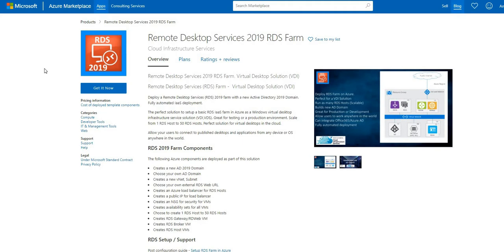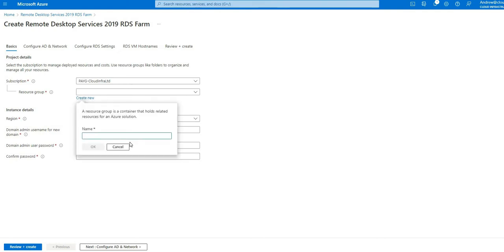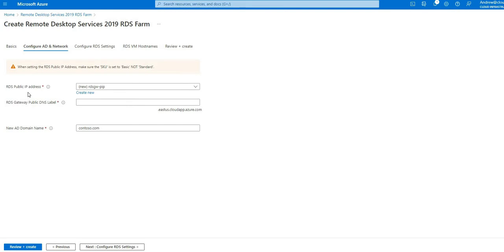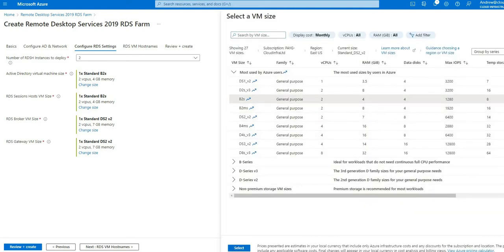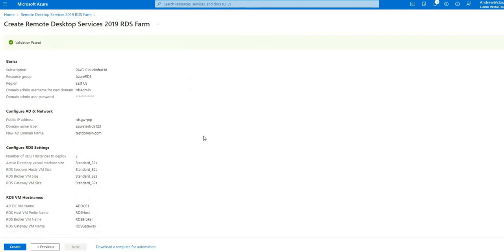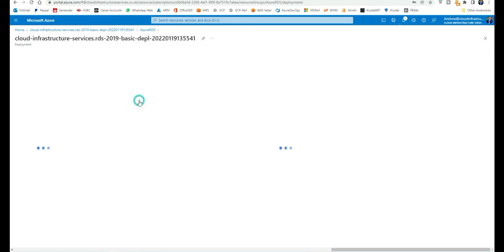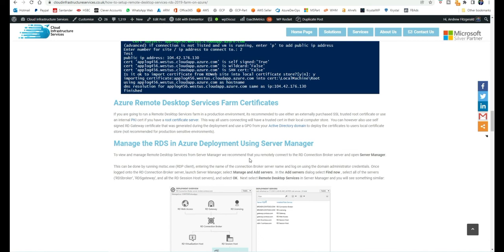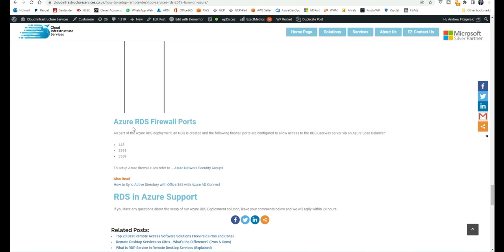Azure RDS - How to Deploy Azure Remote Desktop Services - Azure Virtual Desktop Alternative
How to Setup Azure RDS Farm using Remote Desktop Services. RDS in Azure deployment.  Azure Virtual Desktop Alternative.

Azure Remote Desktop Services (RDS) is the platform of choice for building cloud VDI solutions for every end customer need, including delivering individual virtualized applications, providing secure mobile and remote virtual desktop access, and providing end users the ability to run their applications, services and desktops from the cloud (Azure).

RDS in Azure provides cost efficiency, flexibility, secure remote access and a scalable remote working desktop solution.  Enable users with a full desktop experience with all your applications that you install and manage who has access. Once set up, you can connect to the published desktops and applications from various platforms and devices, using the Microsoft Remote Desktop apps for Windows, Mac, iOS, and Android.

Azure RDS Features
The following Azure components are deployed as part of this solution:

Builds a new Active Directory 2019 Windows Domain
Choose your own AD Domain name
Creates the following Azure resources
Virtual Network and Subnet
External RDS Web URL
Azure load balancer for RDS Hosts
Public IP for load balancers
Network Security Group (NSG) for security for Virtual Machines
Azure Availability sets for all VMs
Deploy as many Remote Desktop Services hosts as needed. From 1 upto 50 RDS Hosts
Automates the creation of RDS in Azure
Gateway/RDWeb VM
RDS Broker VM
RDS Host VMs
Azure RDS Setup and Support